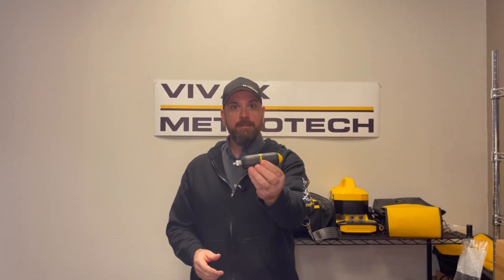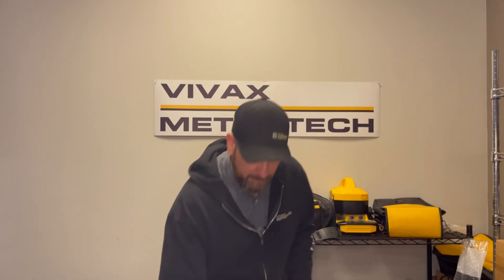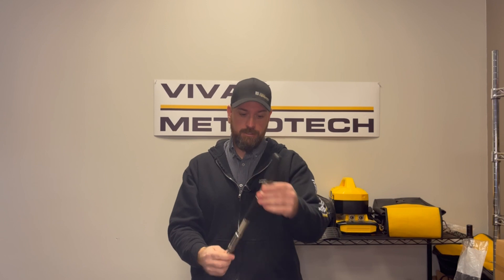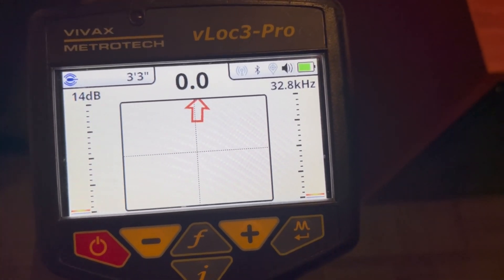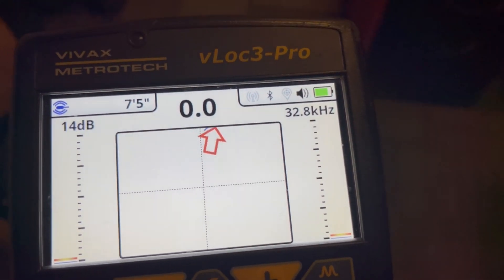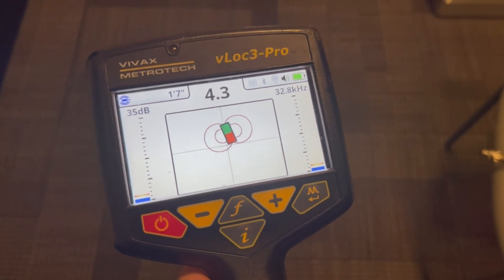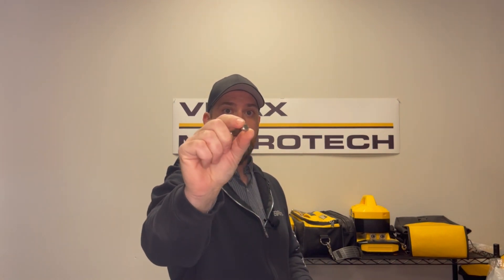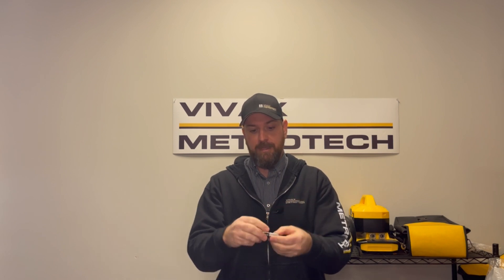Sondes and Sonde Locating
I show our most used sondes as well as the vLoc 3 Sonde Locating feature